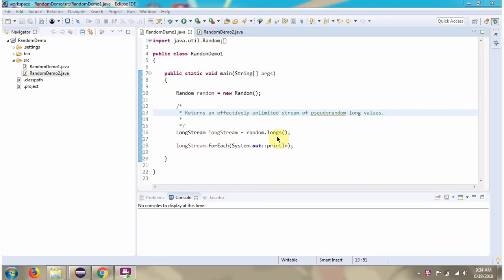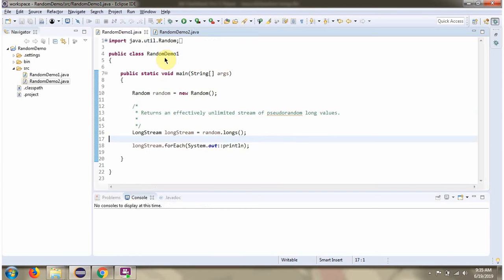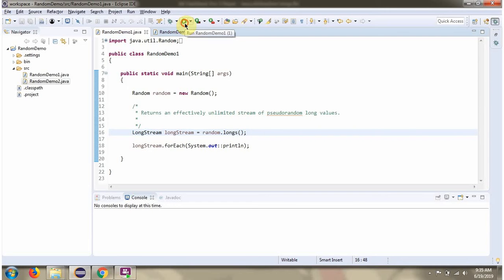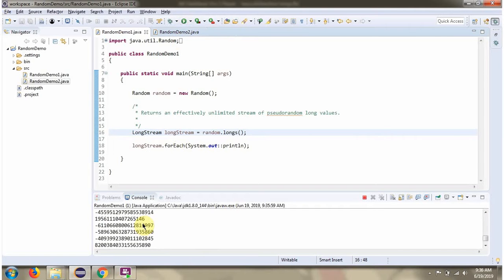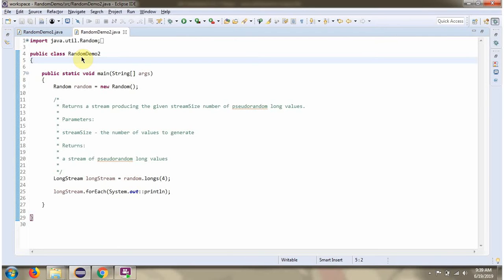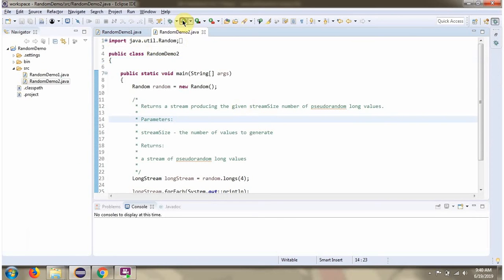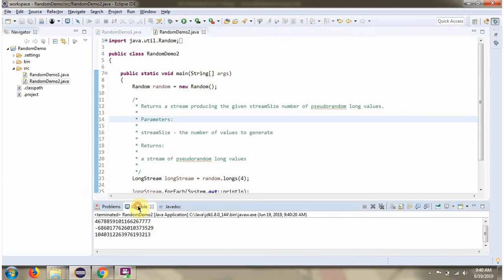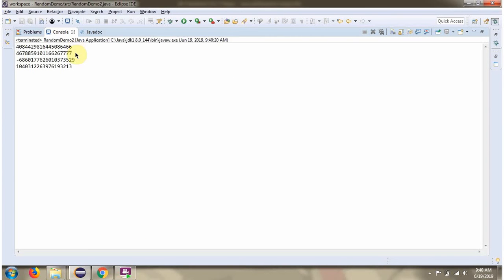How to generate Random numbers using longs() and longs(long streamSize) methods of Random Class?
Welcome to our Java tutorial on generating random long integers using the `Random` class!

In this video, you'll learn how to generate random long values with custom properties and within specific ranges using the `Random.longs()` method in Java.

Topics covered in this tutorial:

- **Introduction to Random Number Generation**: We'll introduce the concept of random number generation in Java and discuss the `Random` class, which provides methods for generating pseudorandom values.

- **Generating Random Longs with `longs()` Method**:
  Learn how to use `Random.longs()` to generate an infinite stream of random long integers. We'll explore how this method can be used in combination with stream operations to process the generated random values.

- **Generating Random Longs Within a Custom Range**:
  Explore how to use `Random.longs(long streamSize)` to generate a finite stream of random long integers with a specified size. Additionally, learn how to generate long integers within a custom range `[min, max)` by scaling and shifting the random values generated by `Random.longs()`.

- **Java Code Examples**:
  We'll walk through practical Java code examples that demonstrate how to implement random number generation with the `longs()` and `longs(long streamSize)` methods of the `Random` class.

By the end of this tutorial, you'll have a solid understanding of how to leverage the `Random.longs()` and `Random.longs(long streamSize)` methods to generate random long integers effectively in your Java programs.

We regularly post tutorials, tips, and tricks to help you enhance your Java skills and stay updated with the latest in technology.

Your support motivates us to create more educational content for learners like you!

How to generate Random numbers using longs() and longs(long streamSize) methods of Random Class? | Java Tutorial